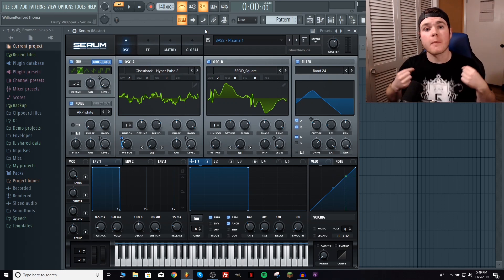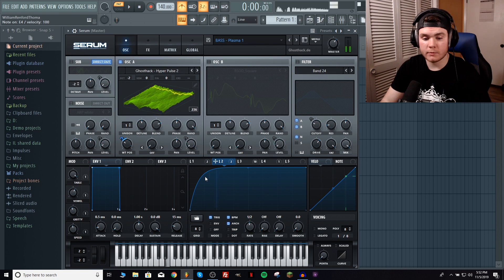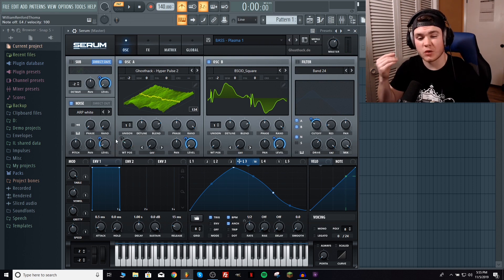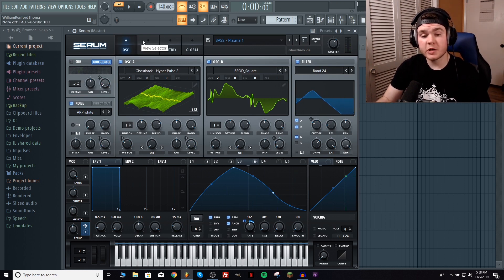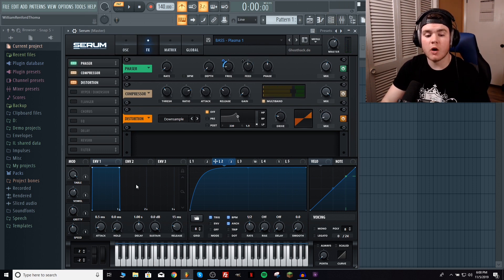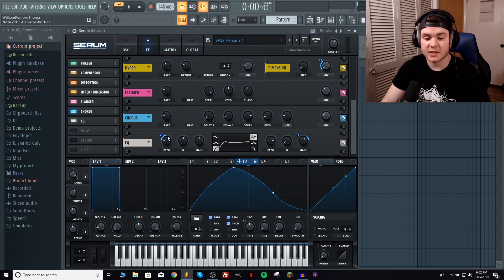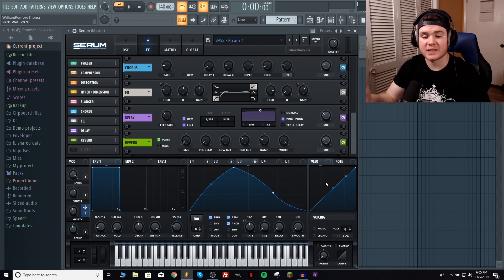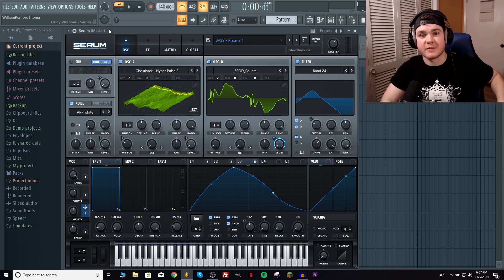Wonky Crunchy Bass in Serum - Sound Design Tutorial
In this video Will shows you how to convert a wavetable with automated LFO shapes and Serum effects in order to create a wonky, crunchy bassline without post-processing.

0:24 - Introduction to the used wavetable | method to find interesting sounds
1:38 - How to use LFO shapes to automate parameters (wavetable position, level, LFO speed, ...)
3:15 - Use of Serum built-in wavetables to enhance the sound
4:02 - Add a filter to create vowel motion
5:10 - Control wavetable modulation with macros
5:57 - Addition of Serum effects (Phaser)
7:10 - Compressor and Distortion
8:03 - Hyper / Dimension
8:49 - Flanger and Chorus
9:41 - EQ
10:35 - Delay
11:26 - Reverb

Happy Producing! :)